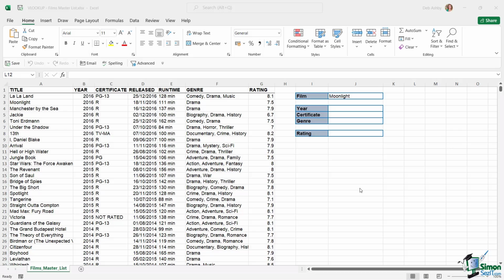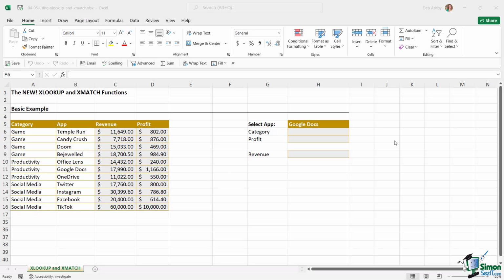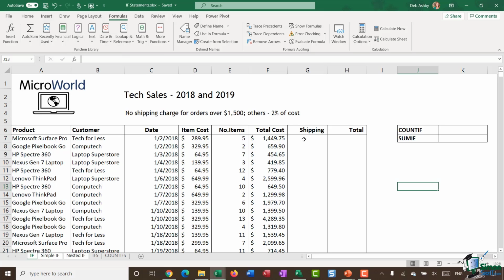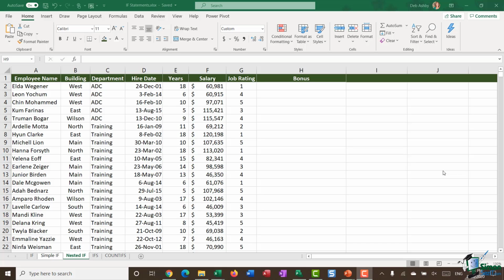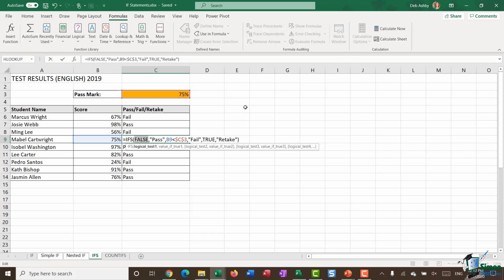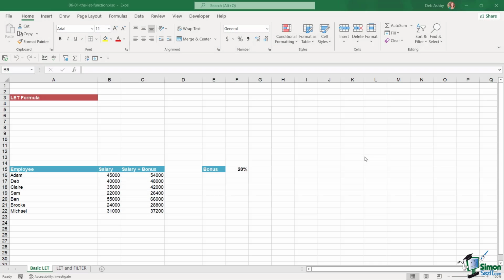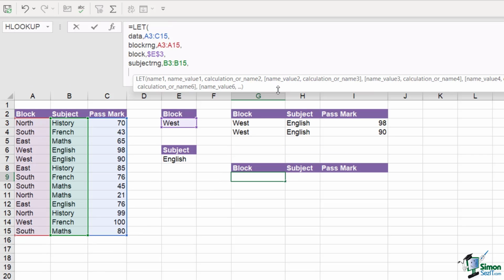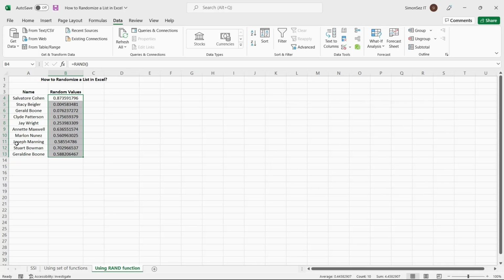Best Excel Formulas: Part 2(11-20): Essential Excel Formulas to change how you work FOREVER!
Welcome to Part 2 of our Excel formulas tutorial video, where we combined ten of our best Excel formulas tutorials into one step-by-step Microsoft Excel training video for beginners. These Excel tips and tricks are ideal for beginners but also for intermediate Excel users.

00:00:00 - VLOOKUP
00:10:12 - MATCH Function
00:12:59 - XLOOKUP and XMATCH Functions
00:23:09 - Count Cells with Text COUNTIF
00:25:32 - IF, Nested IF, IFS
00:31:03 - Conditional IF Functions
00:38:12 - Nested IF
00:44:52 - IFS Function
00:53:35 - Conditional IF Functions
01:00:11 - COUNTBLANK Function
01:04:57 - LET Function
01:20:09 - Date and Time Functions
01:28:52 - Randomized List and RAND Function

🚀 Level up your skills with a free 30-day trial to our complete training library of 8,500+ video ⏩